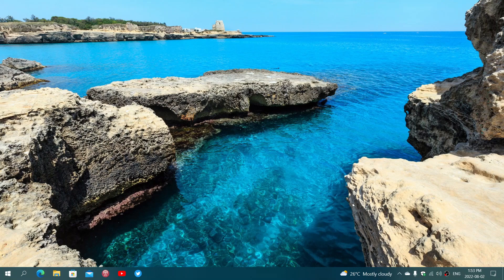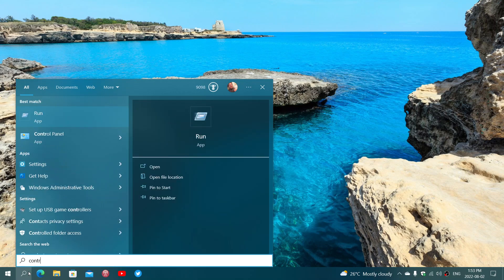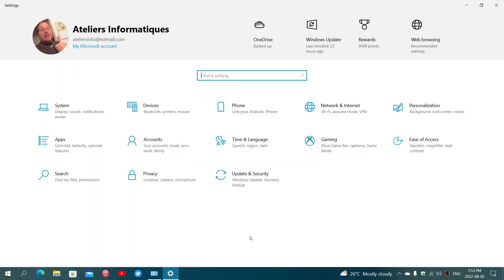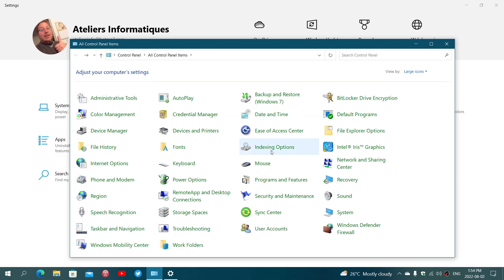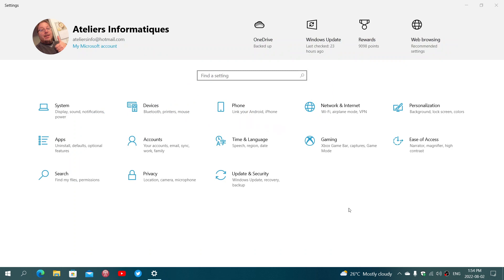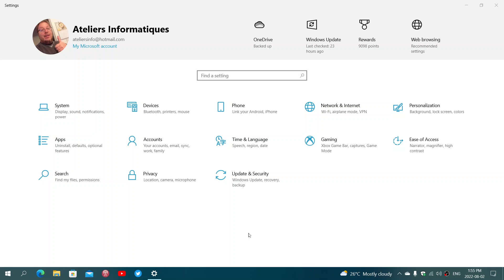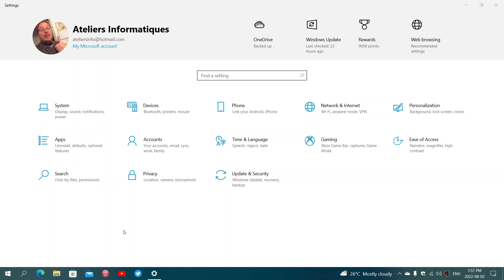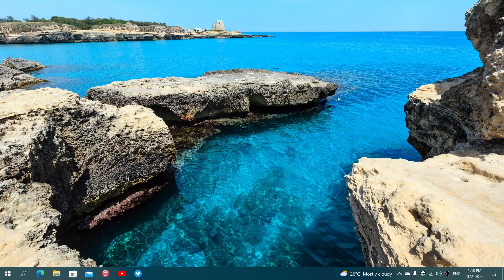Windows 12 Question Will they finally remove the Control Panel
Control panel is here to stay as long as Microsoft does not completely re-write Windows